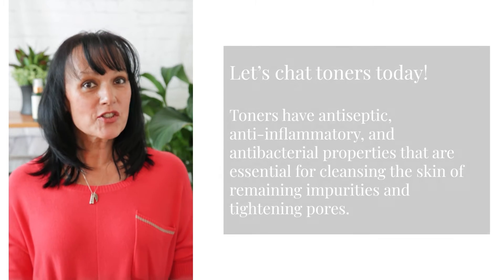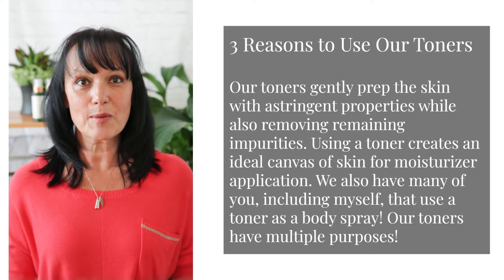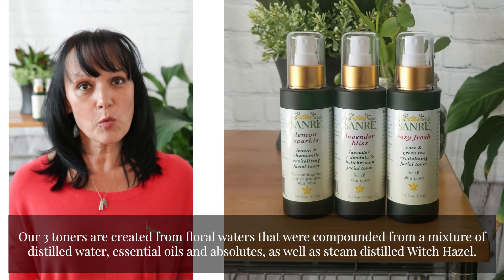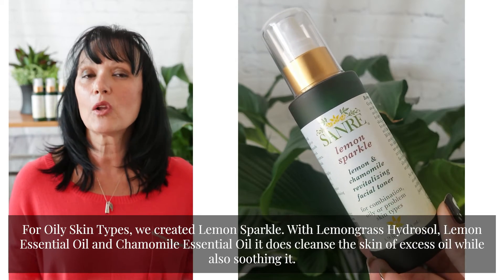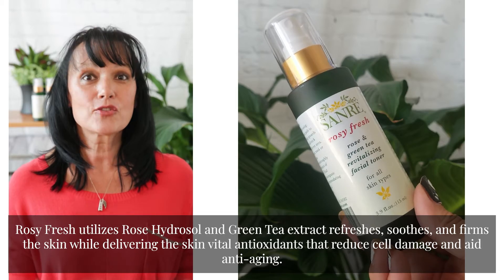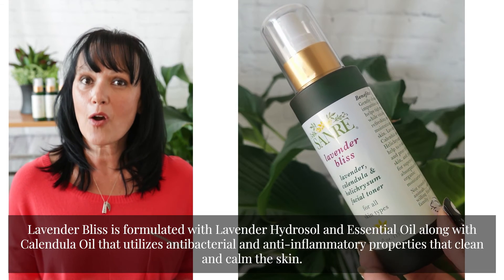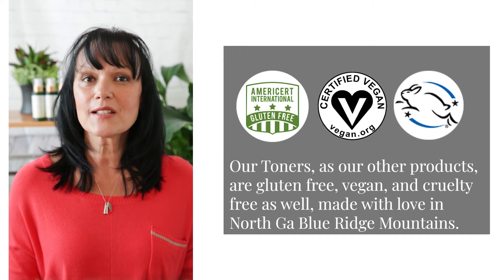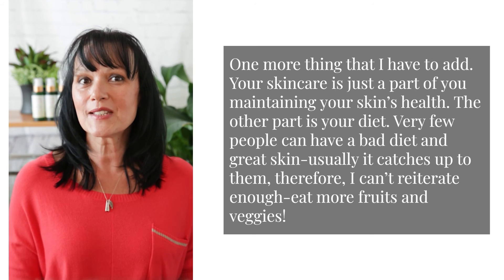Feed Your Skin The Perfect Toner from SanRe Organic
Let’s chat toners today!

Toners have antiseptic, anti-inflammatory, and antibacterial properties that are essential for cleansing the skin of remaining impurities and tightening pores.

Here are 3 Reasons to Use Our Toners

Our toners gently prep the skin with astringent properties while also removing remaining impurities.

Using a toner creates an ideal canvas of skin for moisturizer application.

We also have many of you, including myself, that use a toner as a body spray! Our toners have multiple purposes!

Are you guys looking of the perfect toner for your skin?

Our 3 toners are created from floral waters that were compounded from a mixture of distilled water, essential oils and absolutes, as well as steam distilled Witch Hazel.

For Oily Skin Types, we created Lemon Sparkle. With Lemongrass Hydrosol, Lemon Essential Oil and Chamomile Essential Oil it does cleanse the skin of excess oil while also soothing it.

Depending on your personal preference, Rosy Fresh and Lavender Bliss are excellent for all skin types. I personally love both of them!

Rosy Fresh utilizes Rose Hydrosol and Green Tea extract refreshes, soothes, and firms the skin while delivering the skin vital antioxidants that reduce cell damage and aid anti-aging.

Lavender Bliss is formulated with Lavender Hydrosol and Essential Oil along with Calendula Oil that utilizes antibacterial and anti-inflammatory properties that clean and calm the skin.

All of our products are free from synthetic fillers and/or chemicals.
Our Skinfood creations are very concentrated, meaning little goes a long way, the bottle may last anywhere from 2-3 months

Our Toners, as our other products, are gluten free, vegan, and cruelty free as well, made with love in North Ga Blue Ridge Mountains.

One more thing that I have to add. Your skincare is just a part of you maintaining your skin’s health. The other part is your diet. Very few people can have a bad diet and great skin-usually it catches up to them, therefore, I can’t reiterate enough-eat more fruits and veggies!